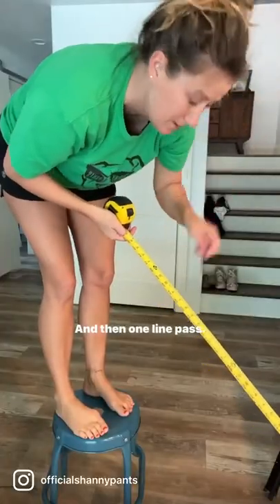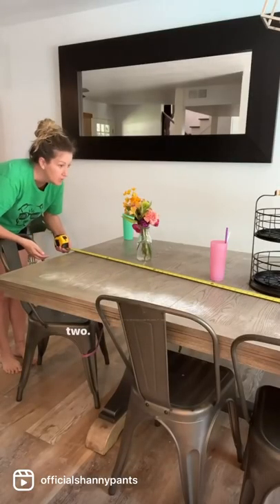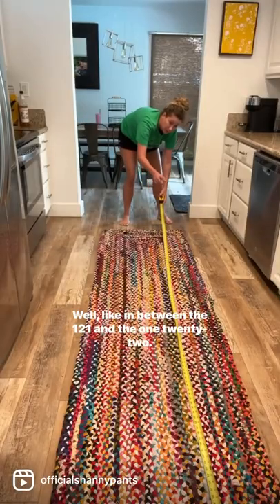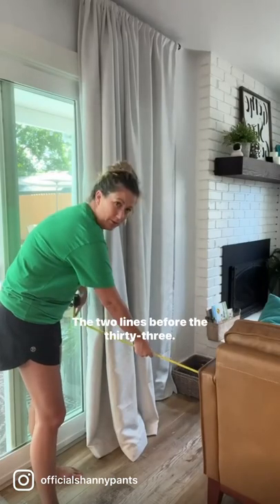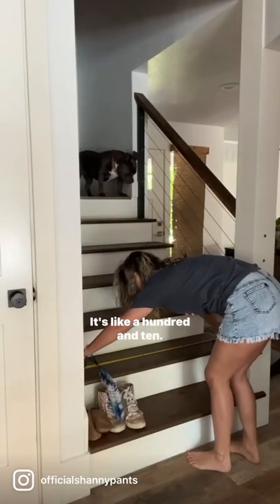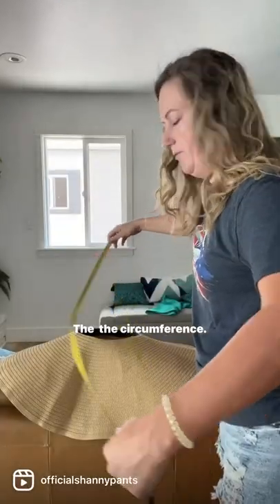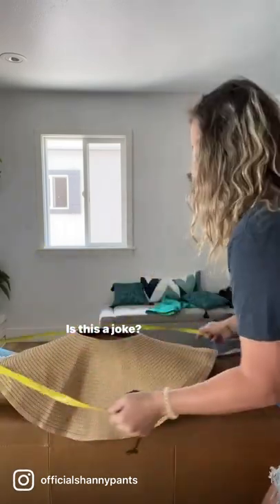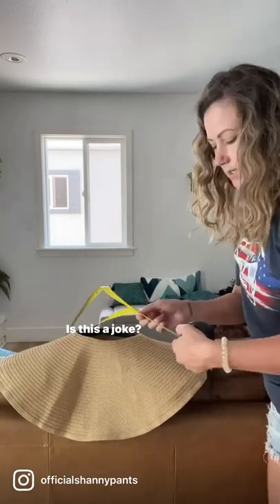Traumatized by tape measure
Why does the tape measure always want to get me? Math is my favorite subject.